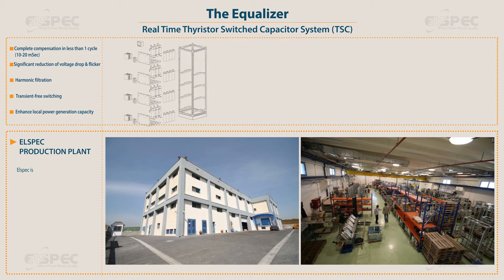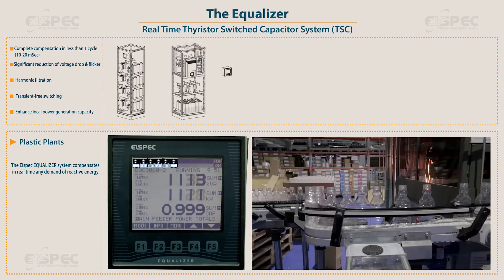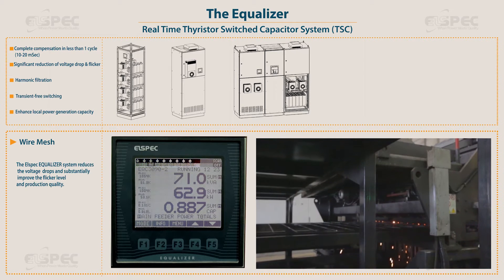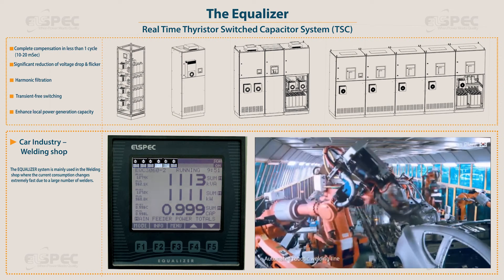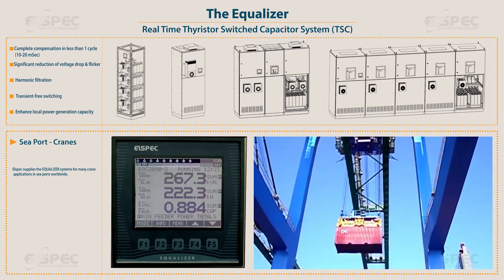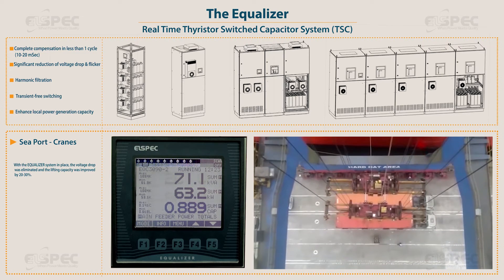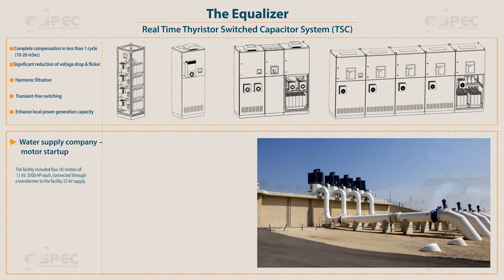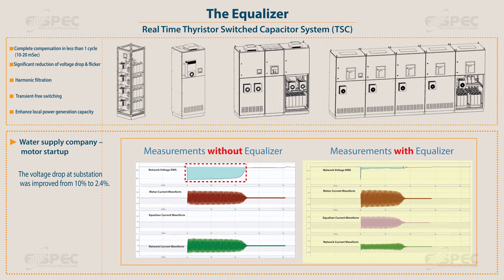Elspec Equalizer systems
The EQUALIZER is the world’s fastest real-time power quality enhancement system optimizes all power quality factors
and more, for a variety of dynamic fast changing balanced, unbalanced & single phase loads.
The EQUALIZER features electronic switching of 5-20 Milliseconds @ 50 Hz, transient-free switching, voltage control support,
harmonic filtration, Flicker & current spike reduction.